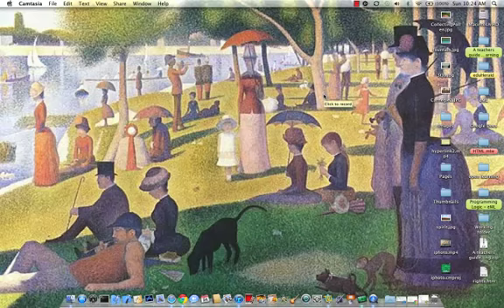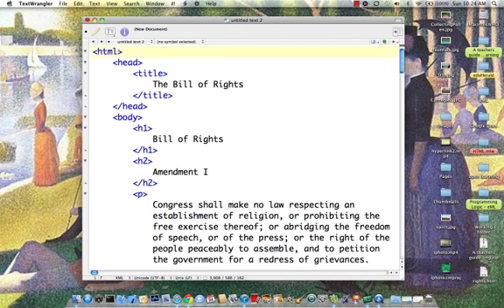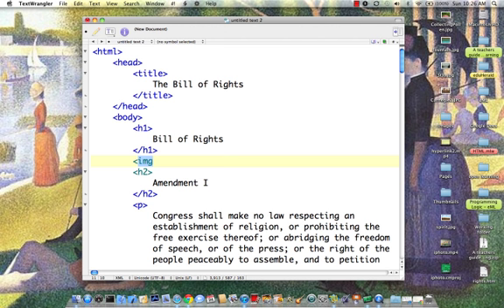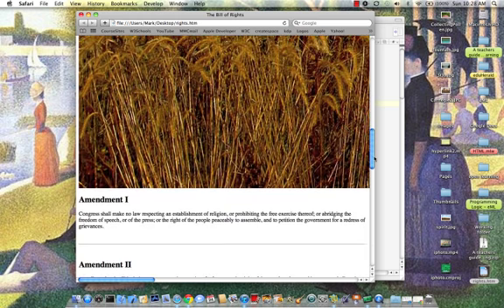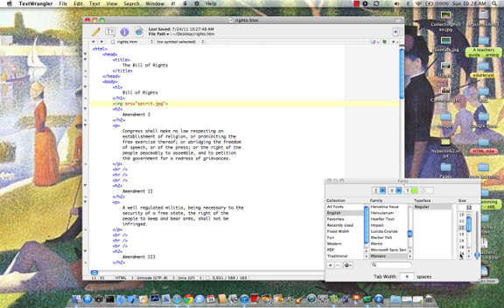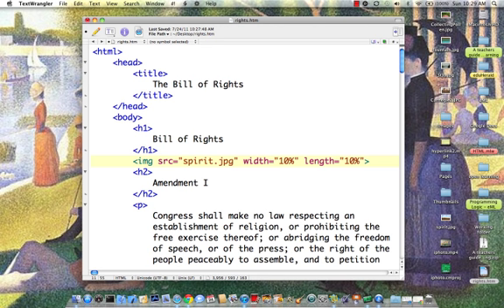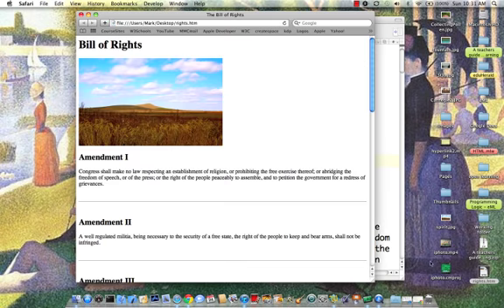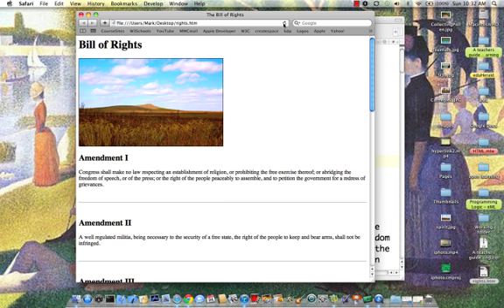Learning HTML with Dr. Mark Winegar: Adding images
This video shows how to add images to web pages.